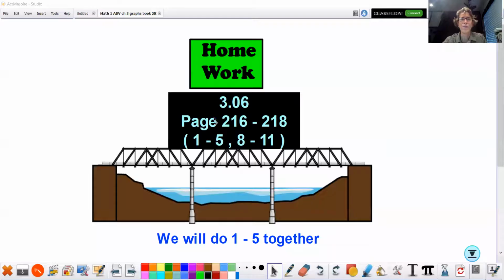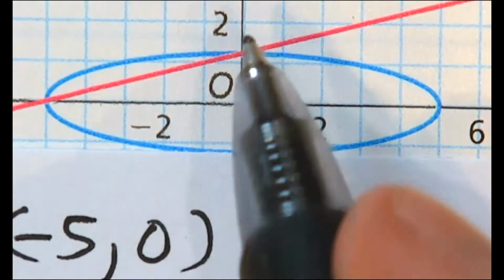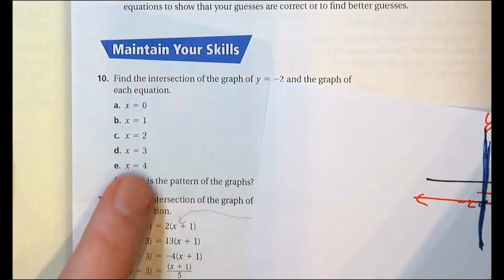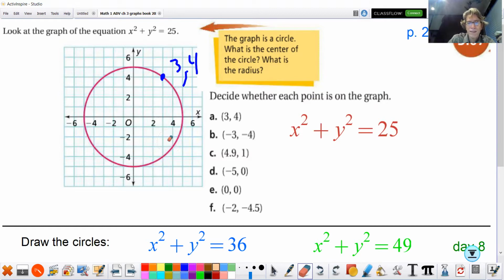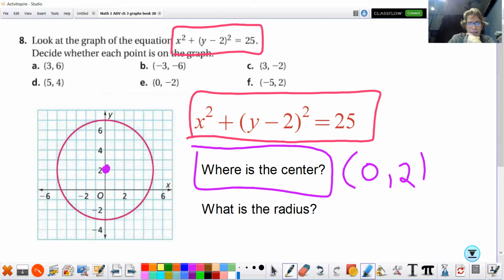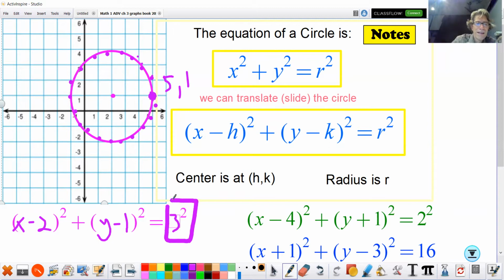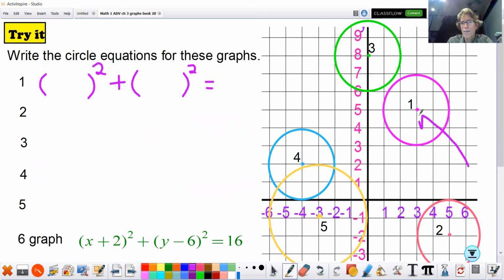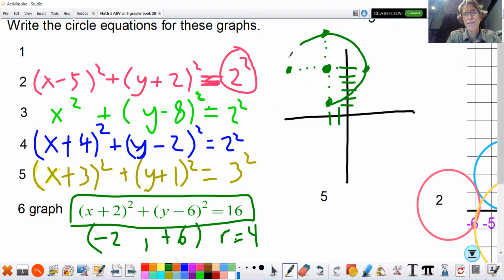Math 1 ch 3 day 8 circles